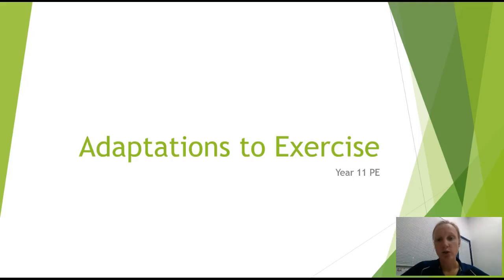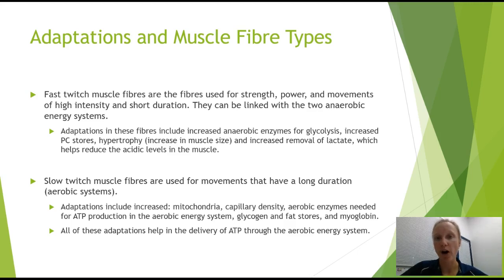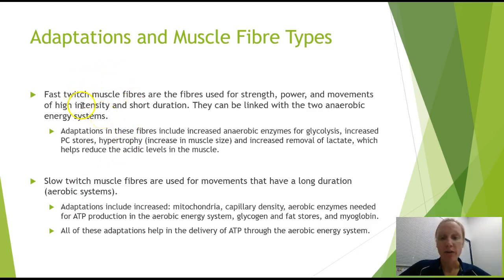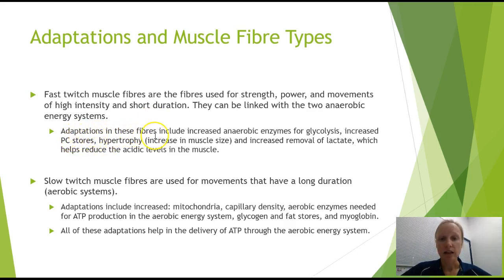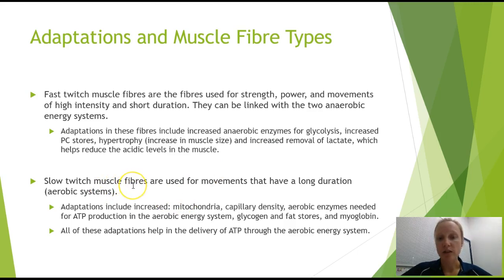Adaptations to Exercise - Muscle Fibre Types